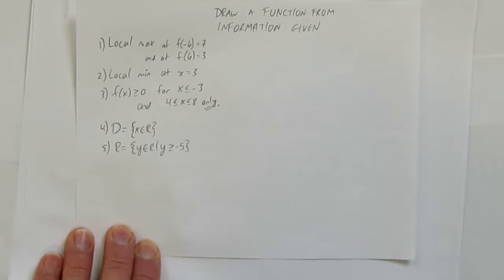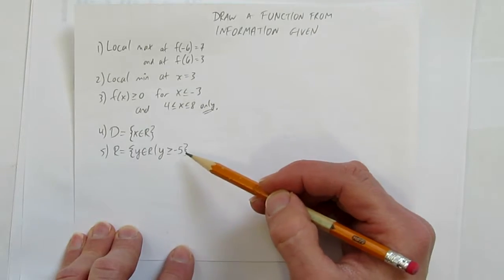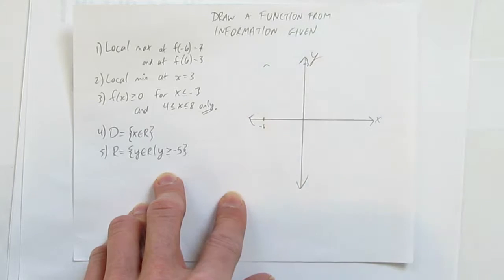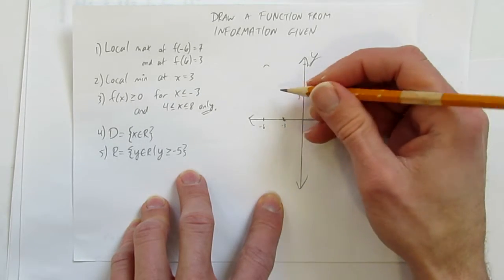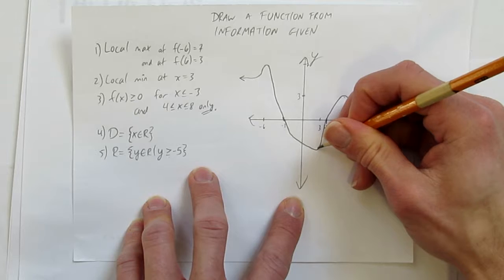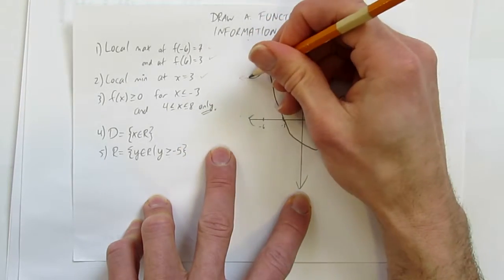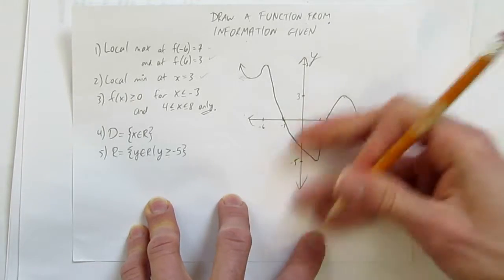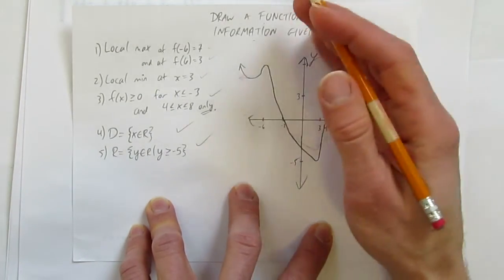DRAWING A FUNCTION FROM INFORMATION GIVEN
This video shows how draw a function when you are given properties in a list.